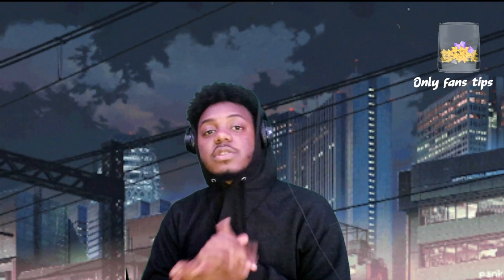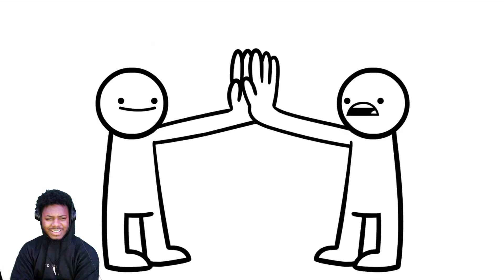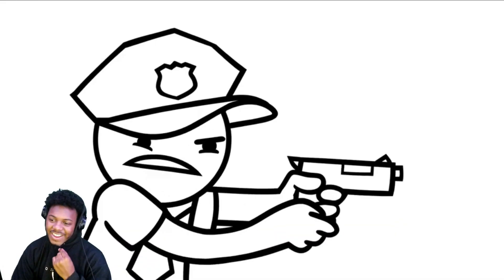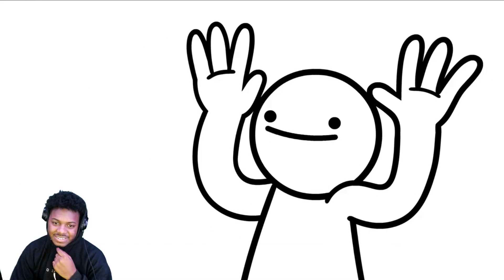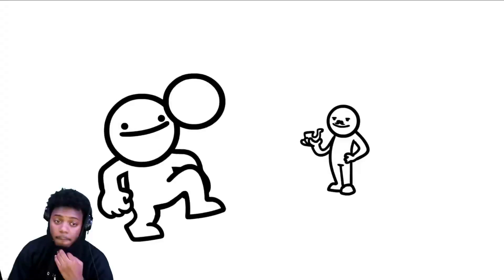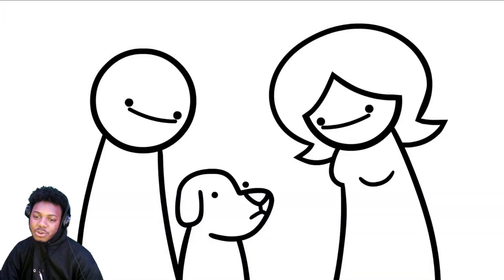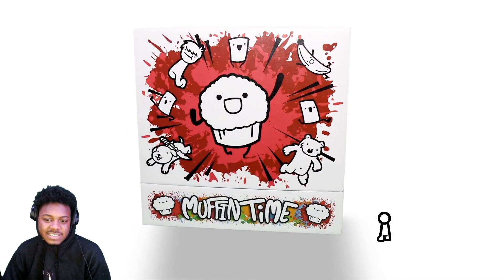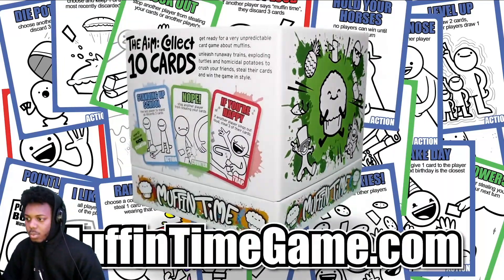MY BRAINCELLS ARE GONE! | asdfmovie13 REACTION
SocialClub: @IsiahCozy

$SendmeCashporfavor